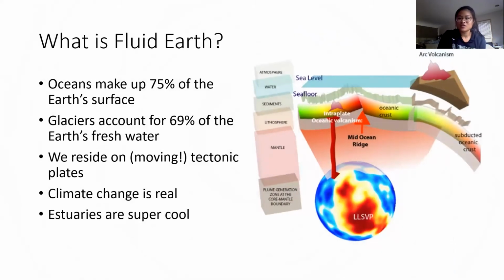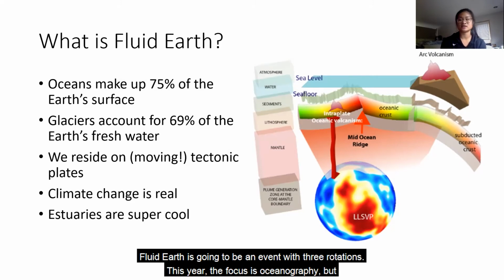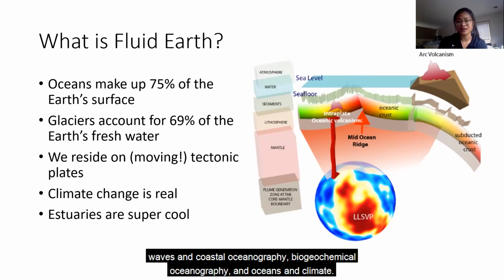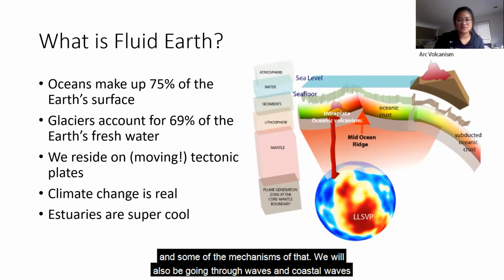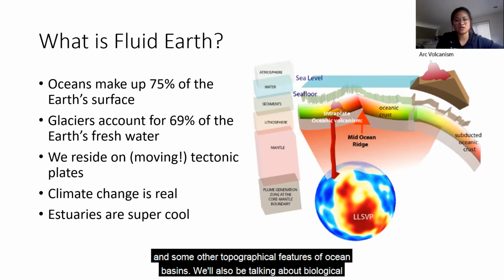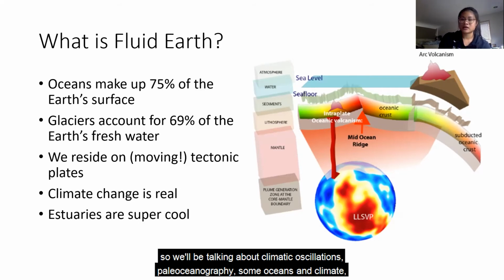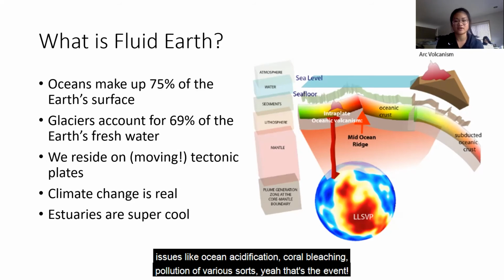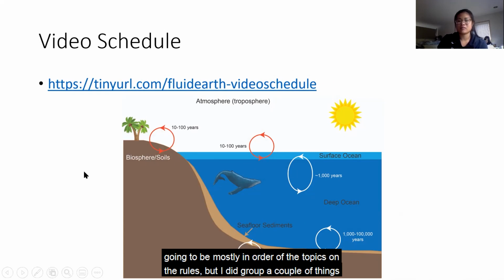Introduction to Fluid Earth - Intro - HUSO 20-21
In this introductory video, you will begin to learn about the topics that will be featured in the Fluid Earth event in HUSO Online. This video provides a brief overview of the curriculum, which will cover coastal oceanography, wave physics, oceans and the climate, and biogeochemical oceanography.

~taught by Penelope Tir
Freshman – Dartmouth